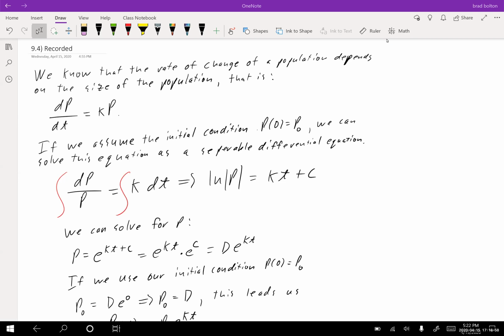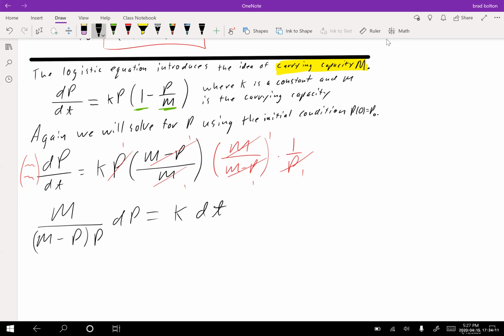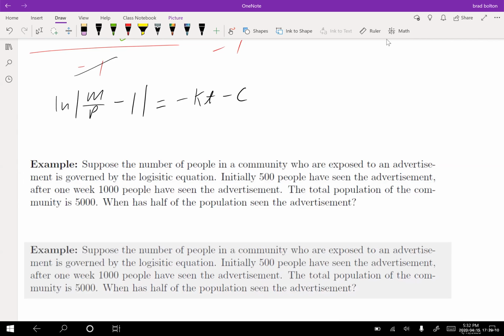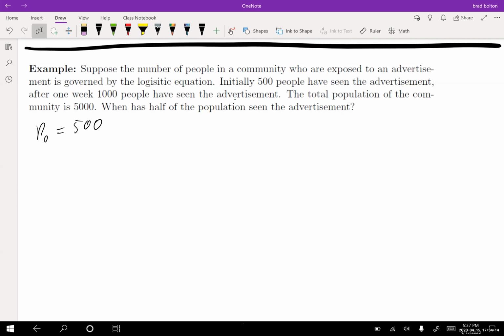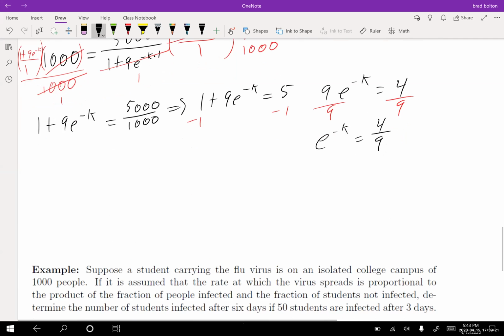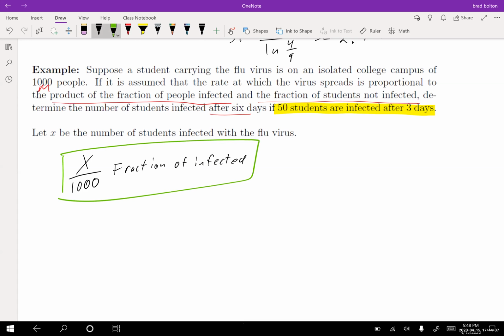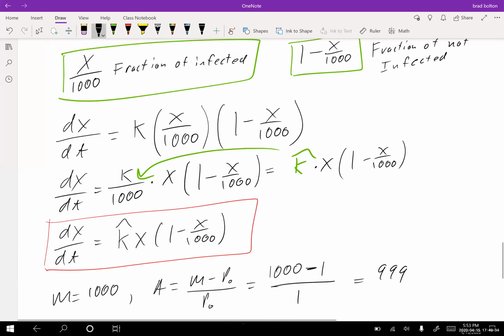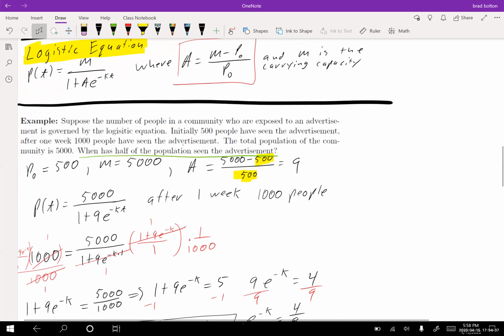Math 151 9 4